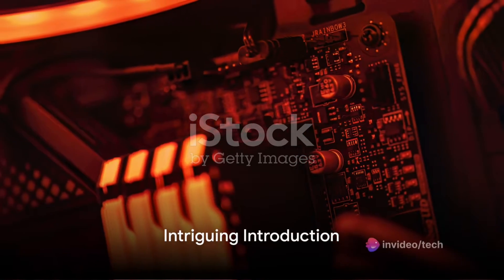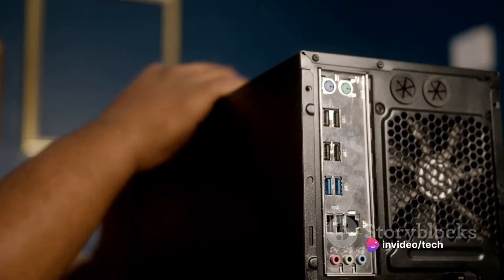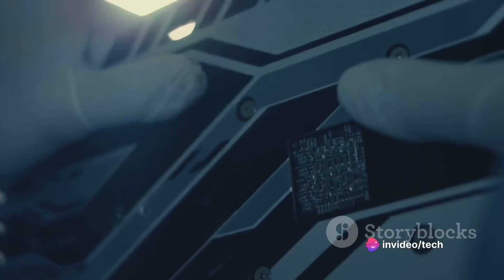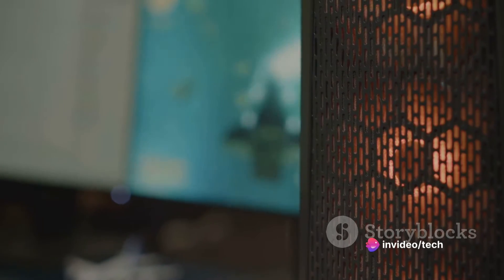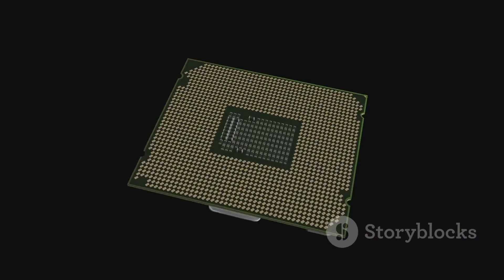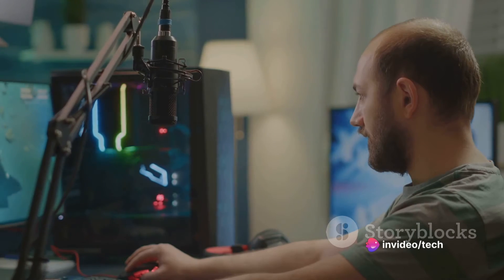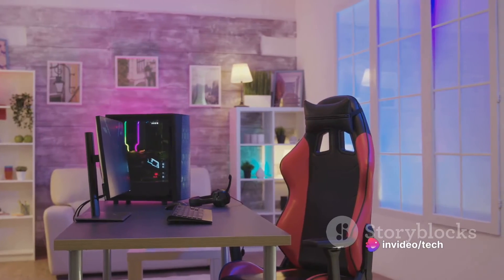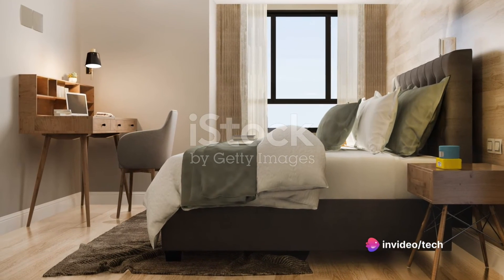Falcon Northwest Talon: A Luxury Worth Every Penny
In this video, join us as we take an in-depth look at the Falcon Northwest Talon, a top-of-the-line gaming PC renowned for its exceptional performance and premium build quality. From its powerful specs to its cutting-edge features, we explore why this high-end system justifies its price tag.

If you're a gaming enthusiast or tech lover, this video is a must-watch to learn more about what makes the Falcon Northwest Talon stand out in the world of gaming PCs.

OUTLINE:

00:00:00 Intriguing Introduction
00:00:52 Customization and Price
00:02:58 Comparing with Competitors
00:04:51 Hardware and Performance
00:07:05 Design and Build Quality
00:09:11 Conclusion